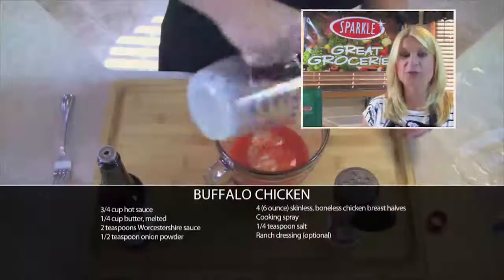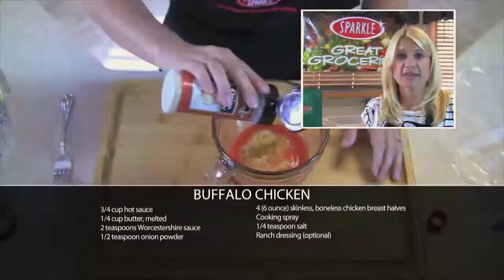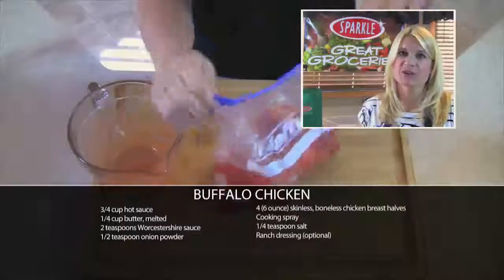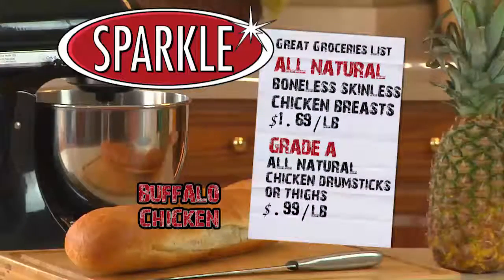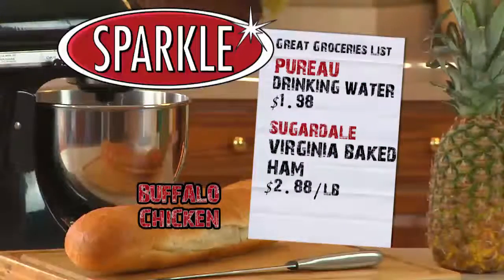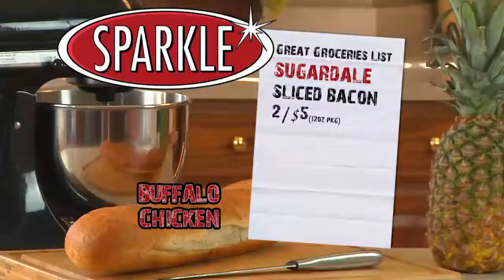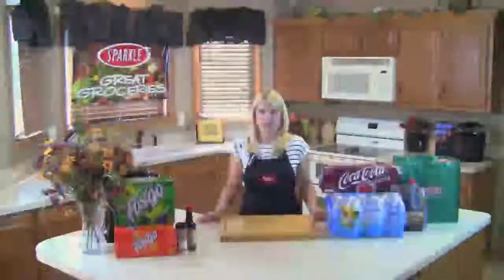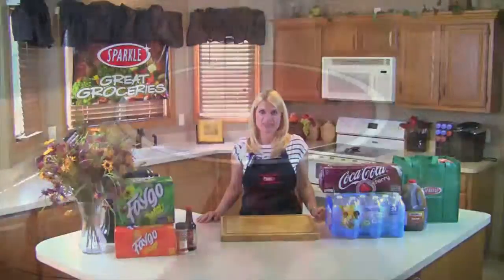Great Groceries - Sparky's Buffalo Chicken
Save big on Sparkle's chicken this week when you make Sparky's buffalo chicken.